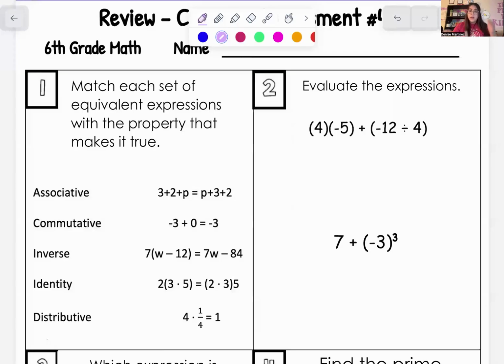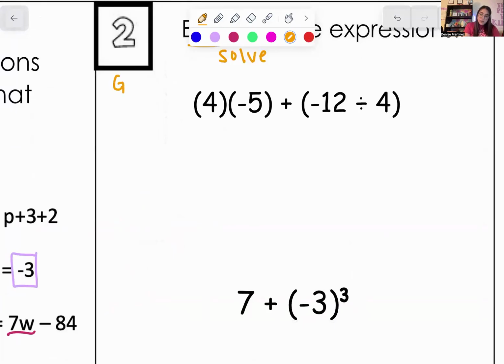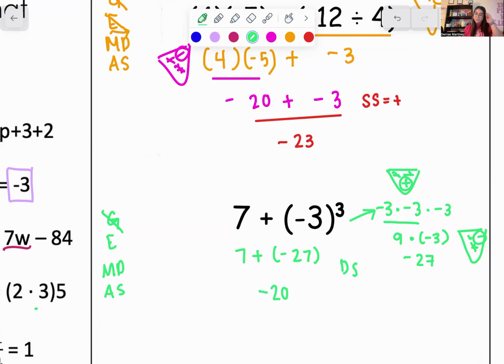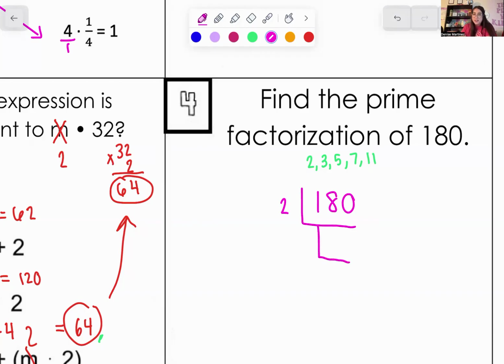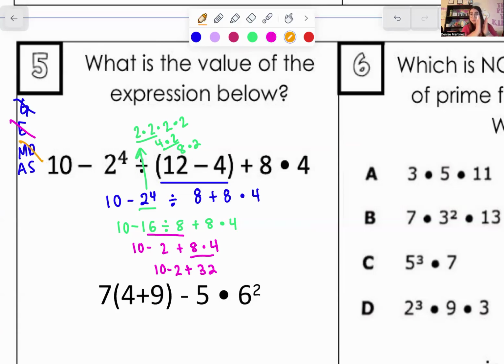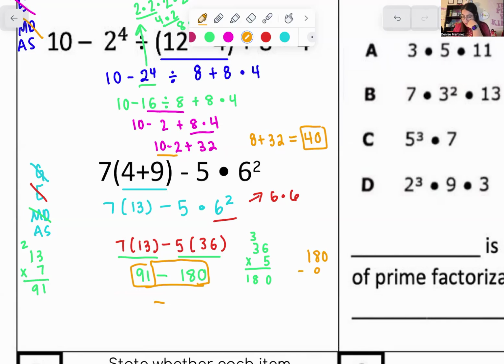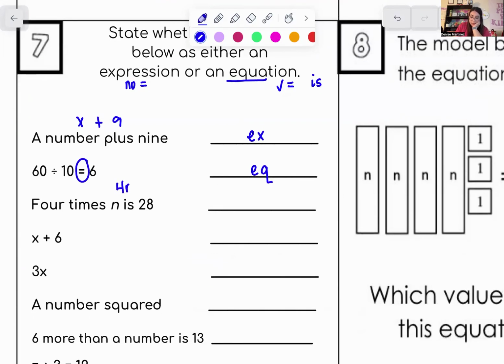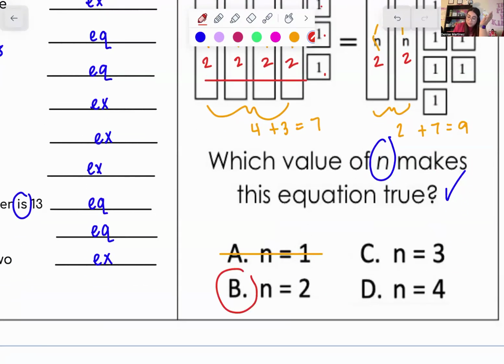Unit 4 Review